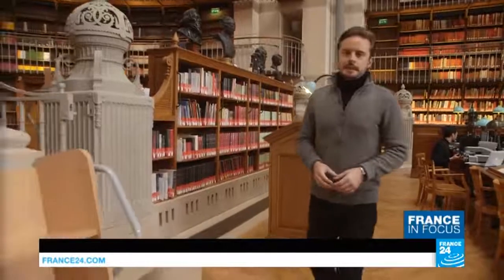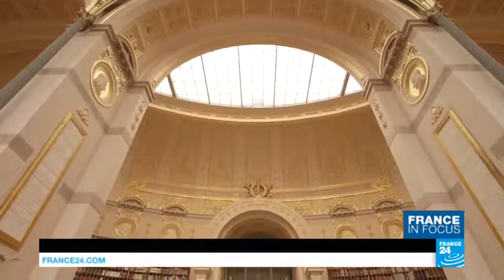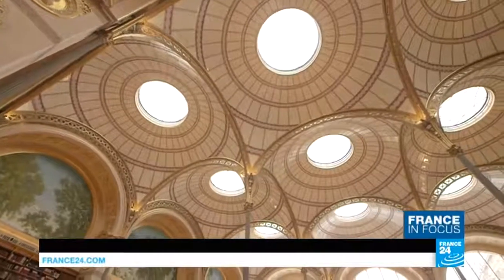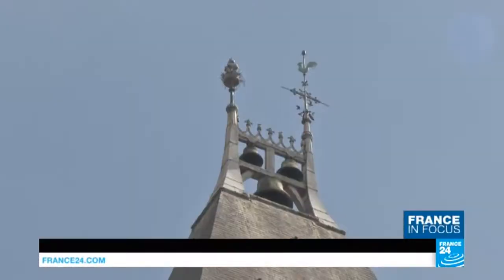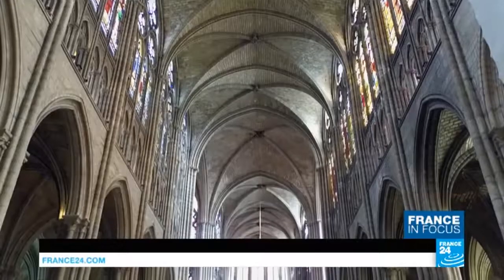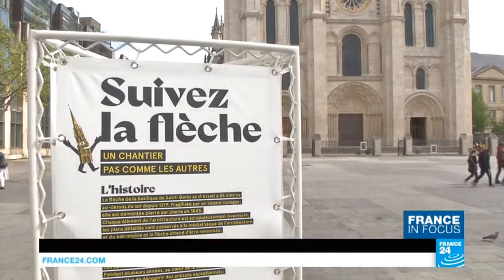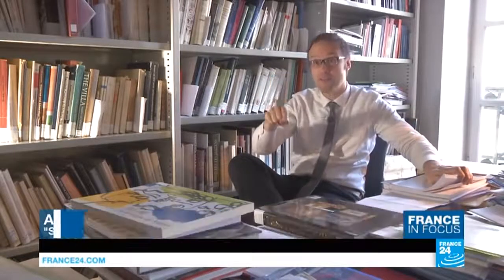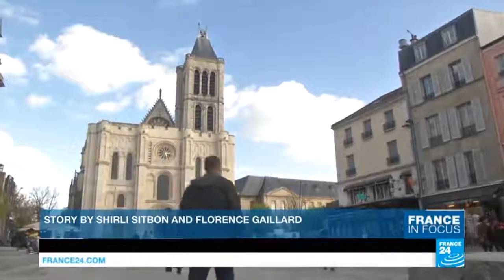National Library of France in Paris (Richelieu Building)